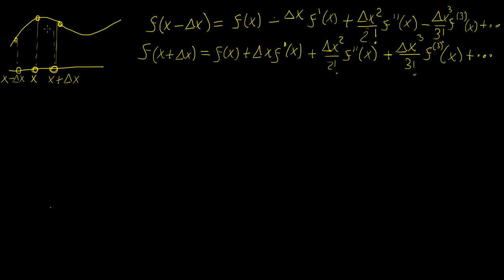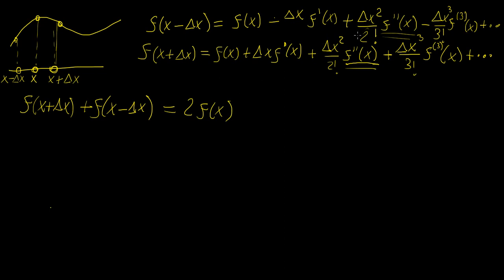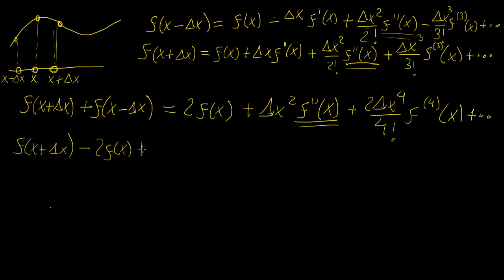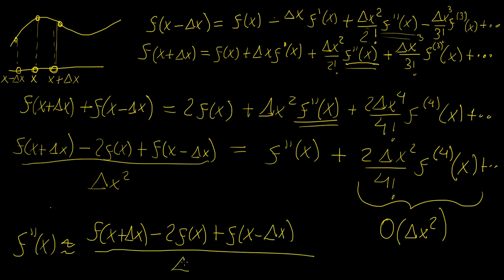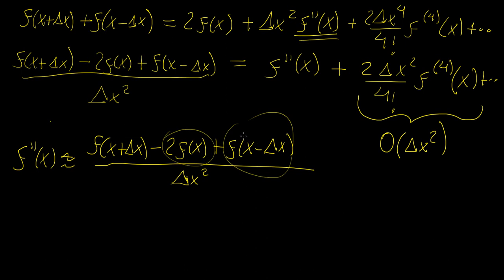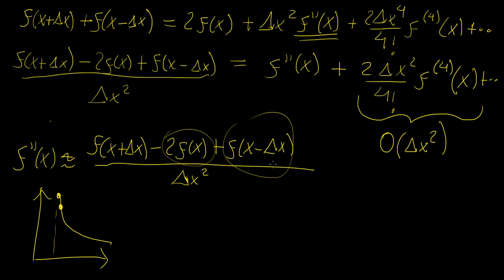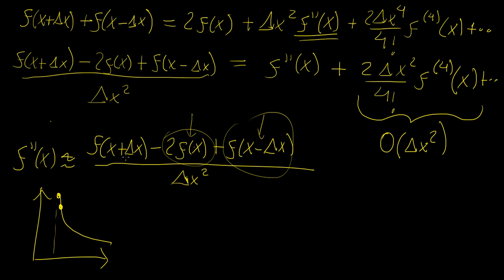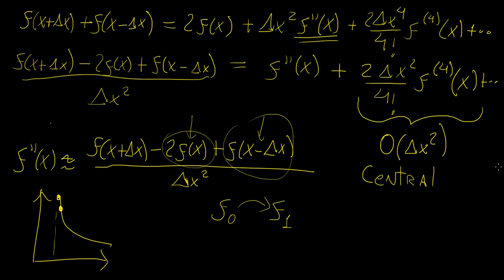Finite differences for 2nd derivatives | Numerical Methods | LetThereBeMath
In this video we use Taylor series expansions to derive the central finite difference approximation to the second derivative of a function.